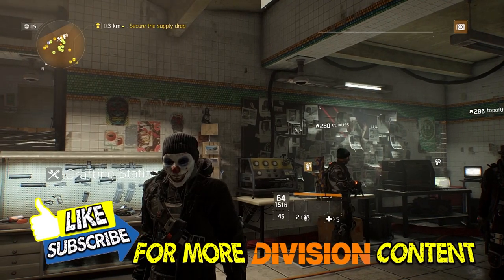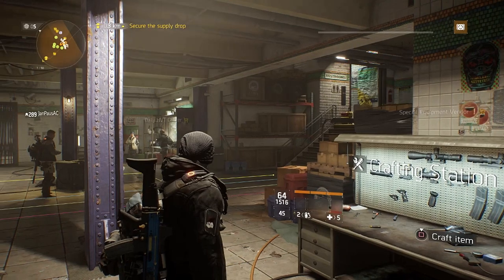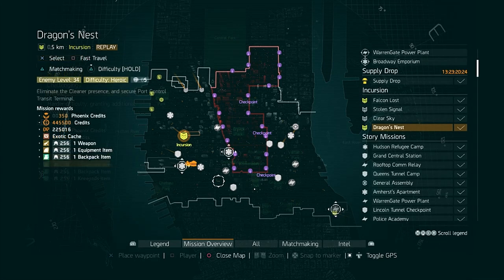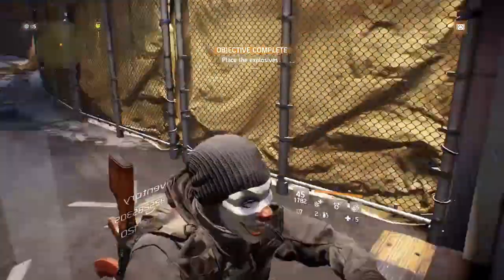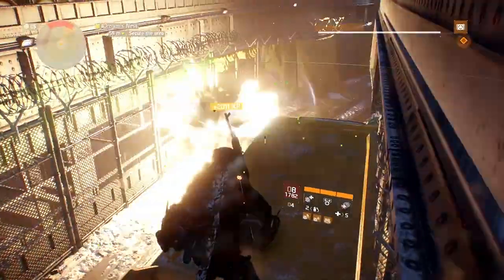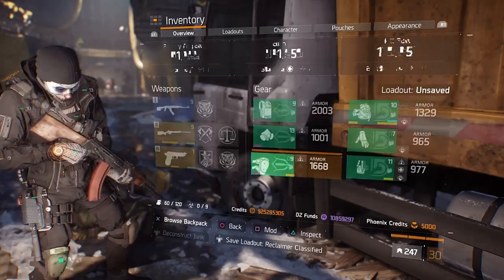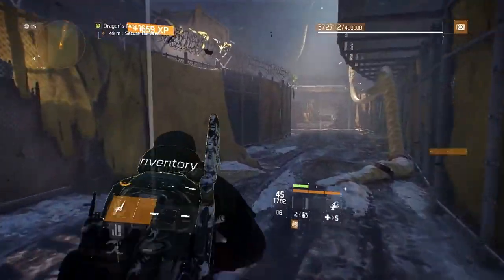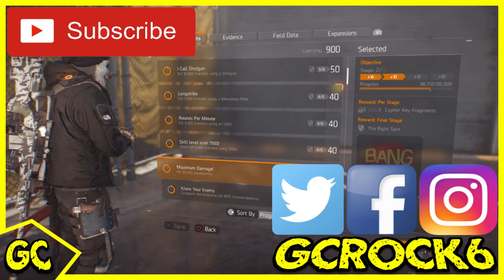Maximum Damage! Commendation | The Division Commendation Guide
This is what I believe to be the best way to get the Maximum Damage! commendation in The Division.

The Maximum Damage! Commendation requires you to hit enemy weakpoints 100,000 times. This is quite an annoying commendation, I am nearly 2000 hours into the game and not even half way! The method in this video is what I believe to be the best way of grinding out this commendation.

Website - Social Media - Other Links

My Set Up
I record all of my footage for my videos and streams from my Playstation 4. I want a PS4 Pro but it is low on the priority list and I may wait for the Playstation 5. And for those interested, I have a 50 inch LG TV. Once again it is not high on my priorities but I want to upgrade this to a 60 inch 4k TV in the future.

I capture my footage with the Elgato HD60s Capture card. I highly recommend this for anyone else who is recording videos. Check out this link to see more about it Another product that I use from Elgato is the Elgato Streamdeck, I also recommend any streamers to check this out

I am currently saving for a new desktop. My fans know the struggles that I have with my current laptop! The laptop that I use for all of my editing and streaming is a MSI GE60 2QD Apache. It comes packed with an Intel core i7 processor and a NVIDIA GTX950M Graphics card. It has 8GB memory with a further 2GB dedicated memory on the graphics card. It does the job but I cannot wait for the day that I can stream longer than 4 hours without it crashing! The desktop is a priority and the one I am looking at is this

Other Peripherals that I use and highly recommend are;
Logitech C920 HD Pro Webcam
Blue Yeti Microphone
Playstation Platinum Headset